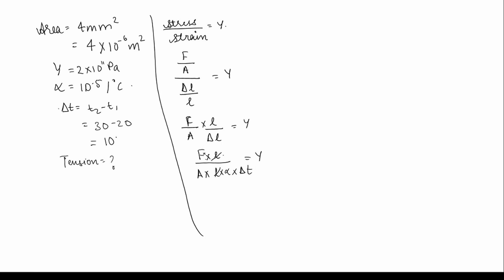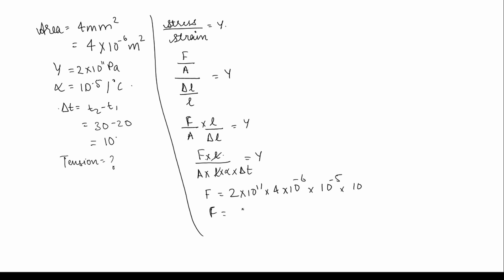A wire of cross sectional area 4mm^2 is fixed between two points at 30°C. Y=2 | NEET prep MCQ solved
A wire of cross sectional area 4mm^2 is fixed between two points at 30°C. Y=2×10^11 Pa and alpha= 10^-5/°C; when the temperature falls to 20°C, the tension in the string in (newton) is,
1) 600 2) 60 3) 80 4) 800